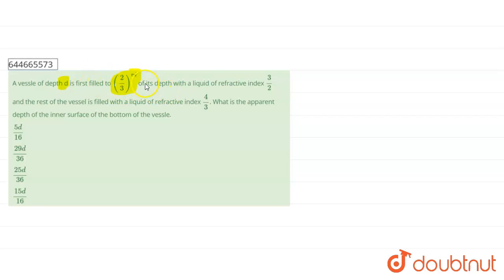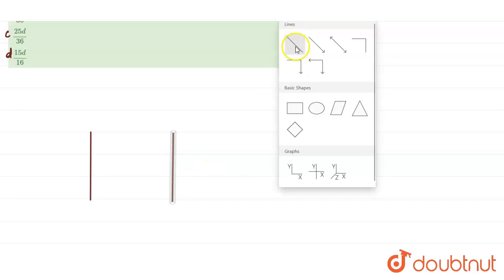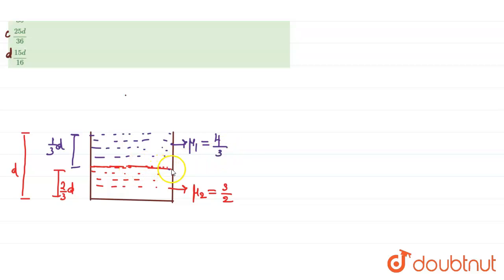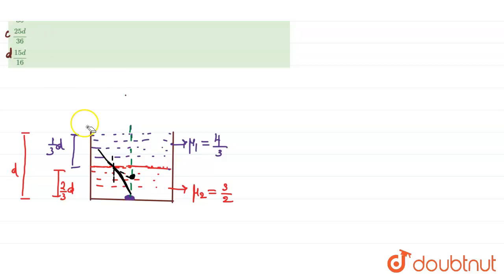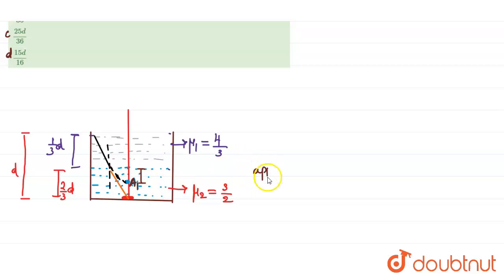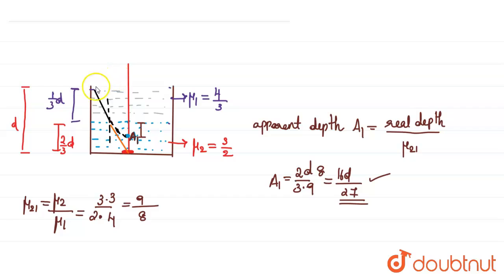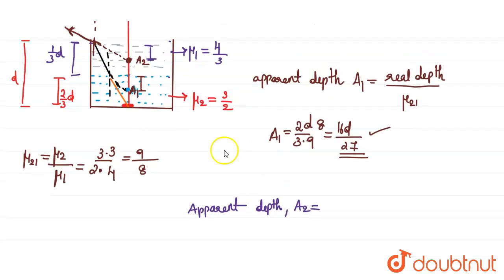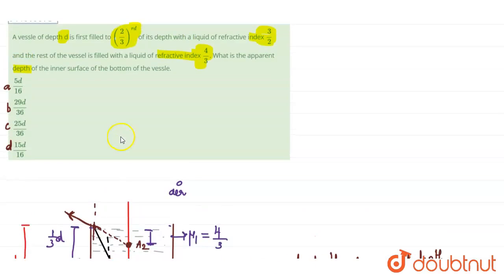A vessle of depth d is first filled to ( (2)/( 3))^(rd) of its depth with a liquid of refractive...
A vessle of depth d is first filled to ( (2)/( 3))^(rd) of its depth with a liquid of refractive index ( 3)/( 2) and the rest of the vessel is filled with a liquid of refractive index ( 4)/( 3). What is the apparent depth of the inner surface of the bottom of the vessle.
Class: 12
Subject: PHYSICS
Chapter: MOCK TEST 13
Board:IIT JEE

👉 Have Any Query? Ask Us.